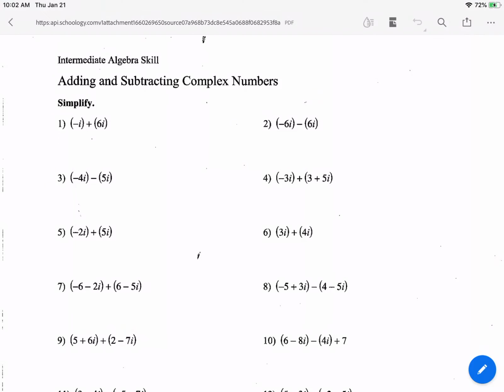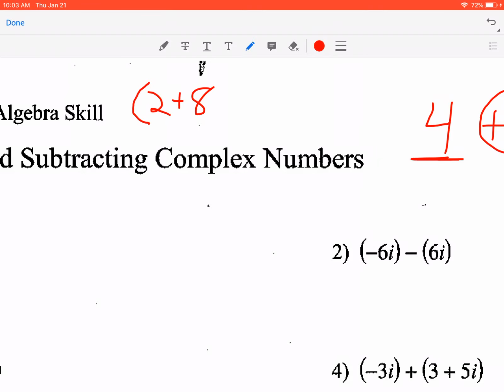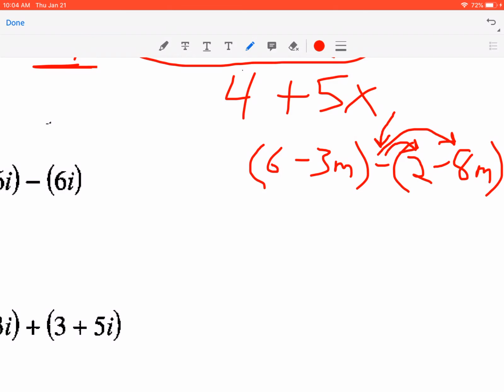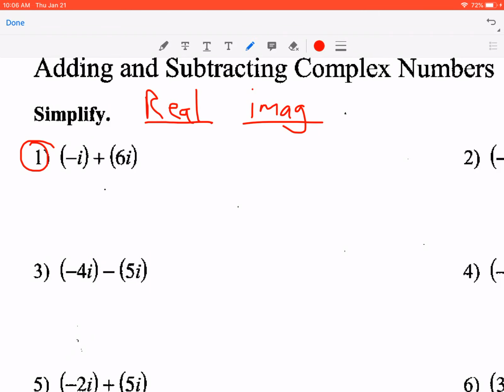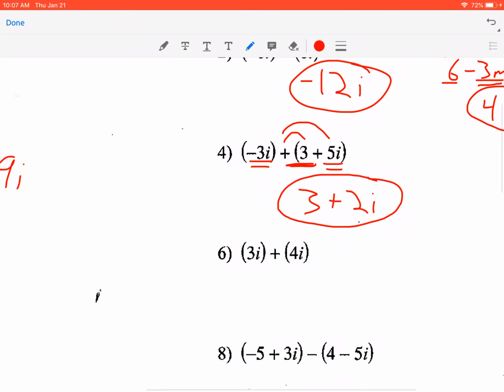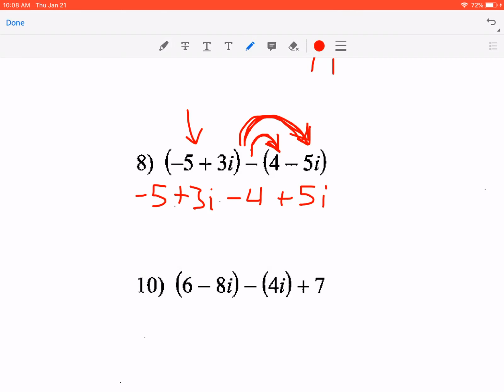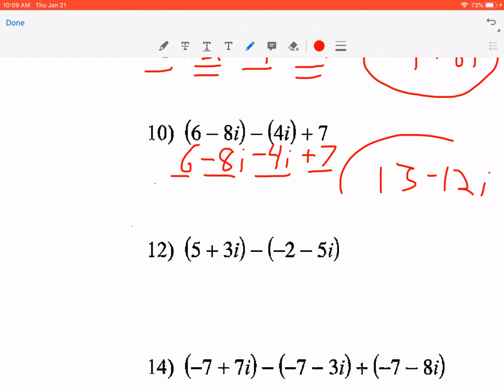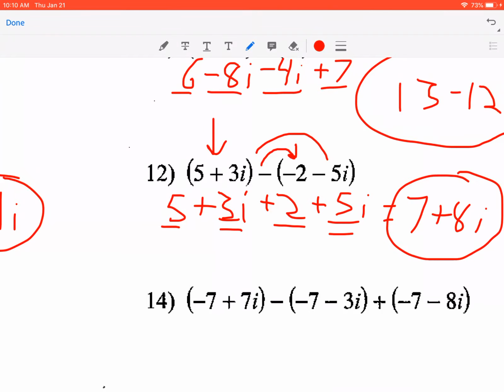Add and subtract complex numbers